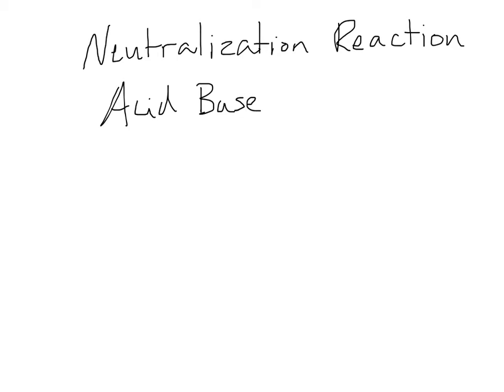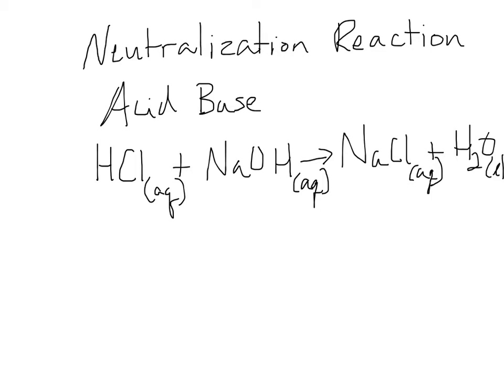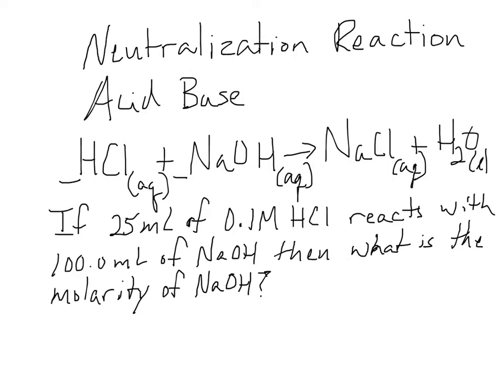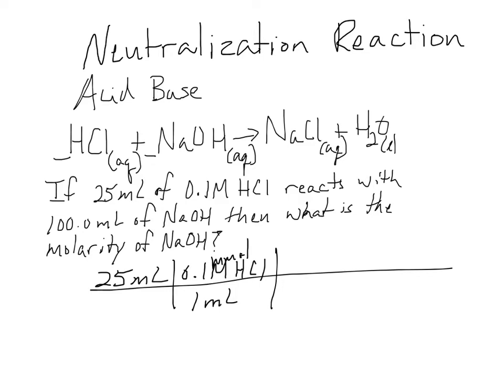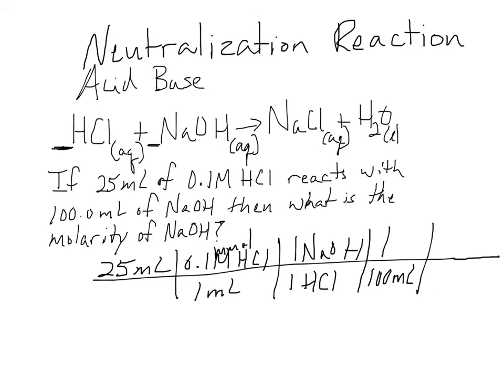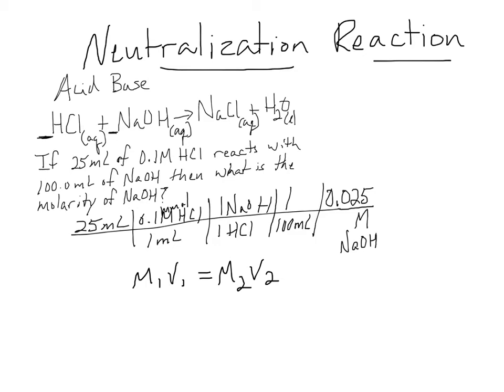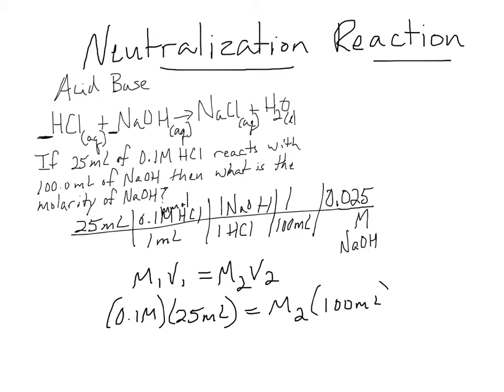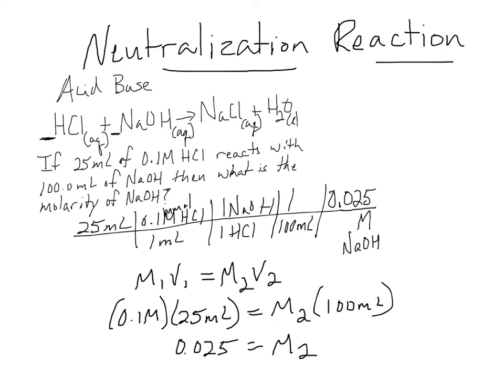Acid Base Neutralization